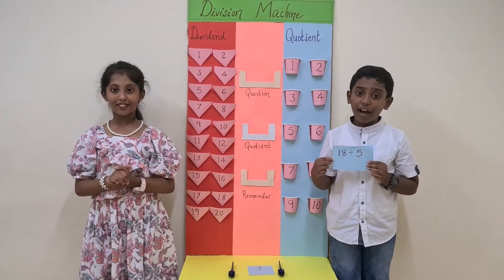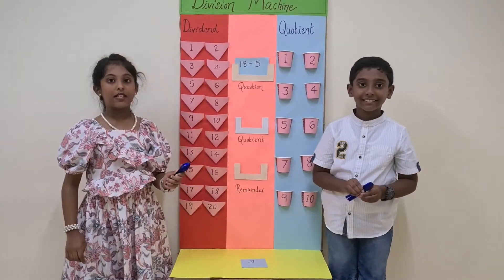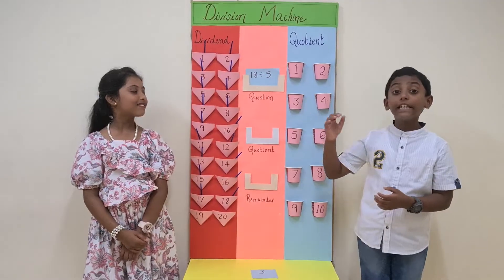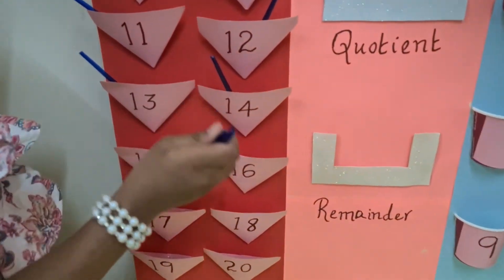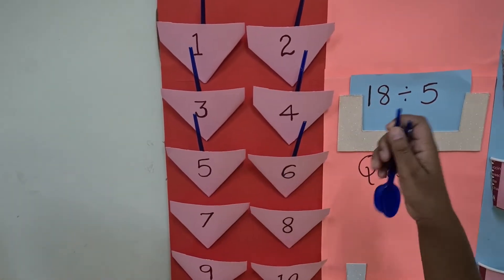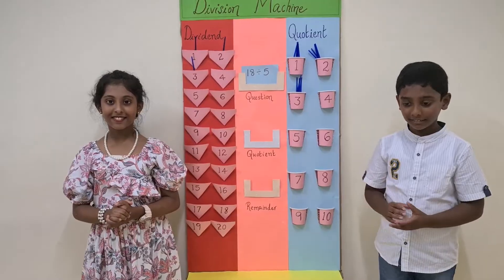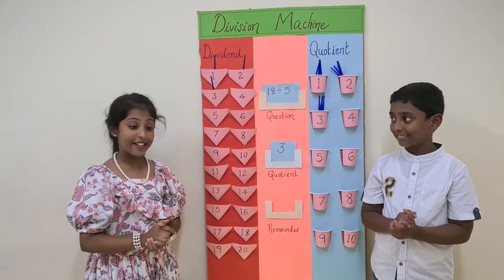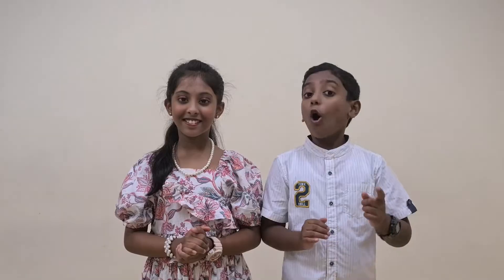Class 3 Mathematics Activity | Division Machine | Maths Working Model | Std 3 Maths School Project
Division in maths is the process of breaking a number up into equal parts, and finding out how many equal parts can be made. For example, dividing 15 by 3 means splitting 15 into 3 equal groups of 5.

Division is represented by the symbol ‘÷’ or sometimes ‘/’.

This is a fun filled interactive activity for classes 3 to 5 enhancing their knowledge of practicing Divison. Learning ideas about division through an activity by using division machine in this video.

What You’ll Need: Cardboard, Chart Paper, Paper Cups, Plastic Sppon or Popsicle Sticks, Scissors, Glue, Markers, Color Pens.

Class 3 Mathematics Activity | Large Numbers | Place Value & Face Value Chart | Std 3 Maths Project

Learn ones, tens, hundreds and thousands places in this video for kids! We will learn what digits are, and how the value of the digit is determined by what place value and face value it has! This is a fun filled interactive activity for classes 1 to 5 enhancing their knowledge of large numbers.

What You’ll Need: Cardboard, Chart Paper, Scissors, Glue, Markers, Color Pens.

Follow us on
Thank you so much for the support guys. It means a lot to us.
Music Courtesy
Music | With You by Declan DP

Division Machine, Maths Working Model
Step by step method of making a division machine/ school holiday project for class 5/ division made easy
Maths tlm, maths exhibit, maths teaching aids, maths teaching and research material,